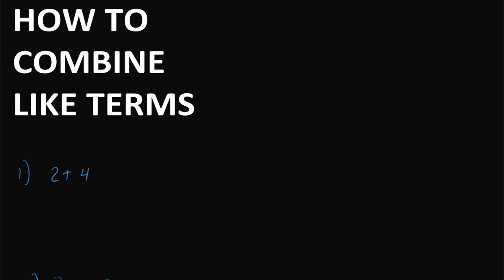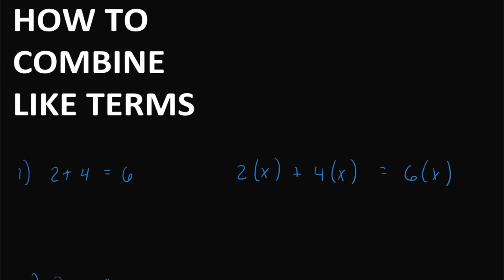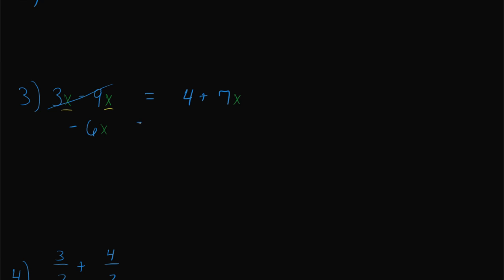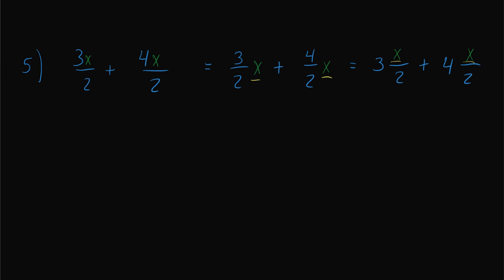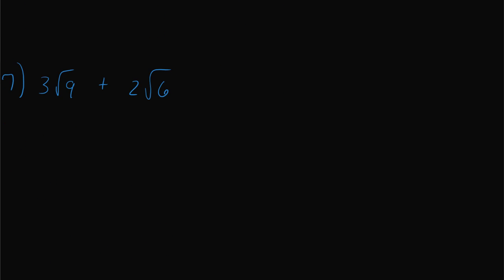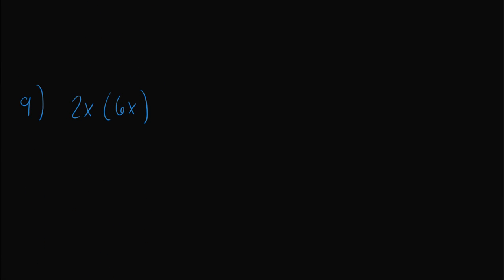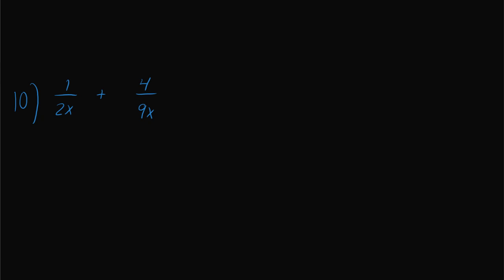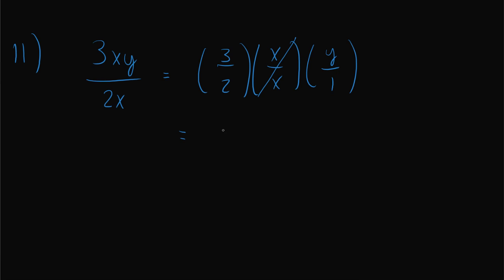How to Combine Like Terms - Simplify Expressions - Algebra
This video is a demonstration of how to combine like terms with variables, including with fractions.